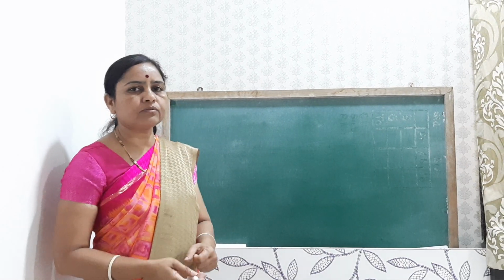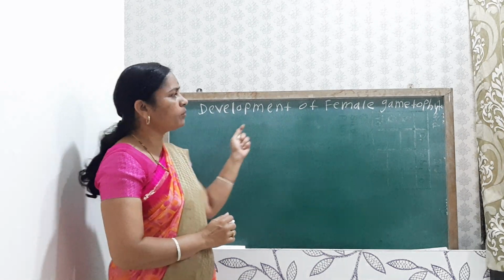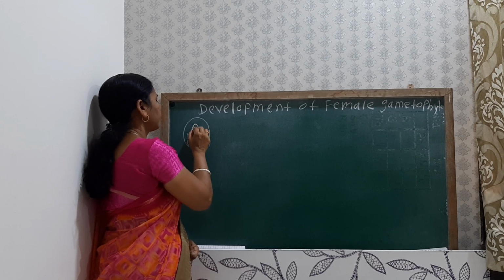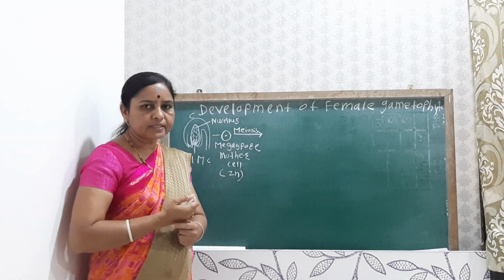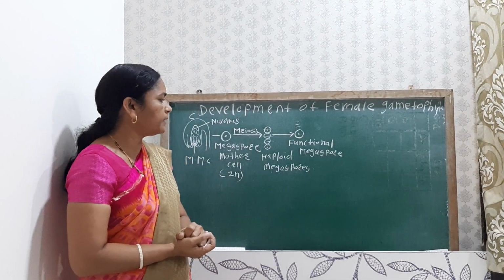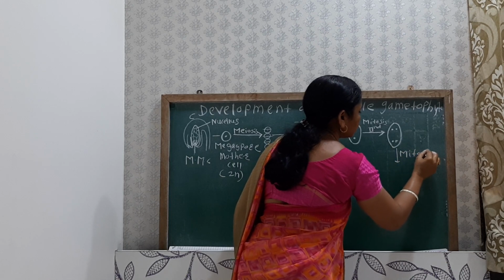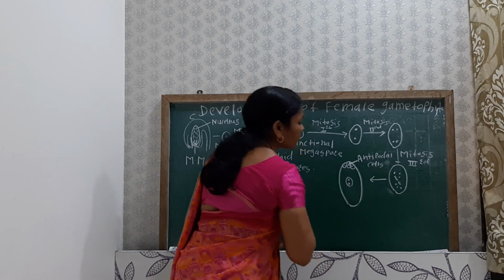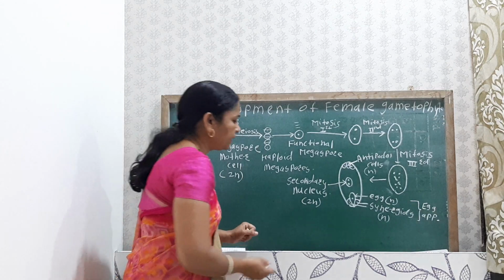Development of female gametophyte